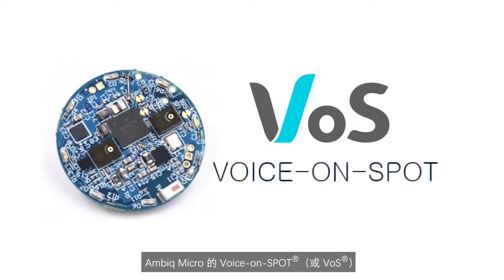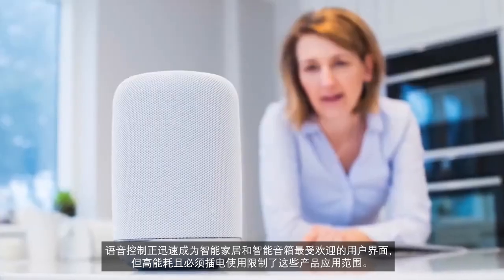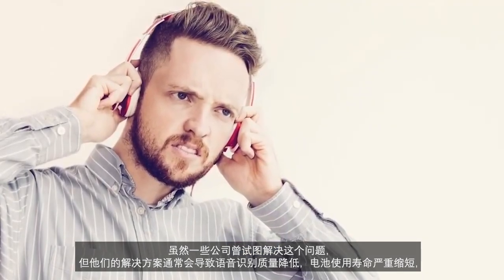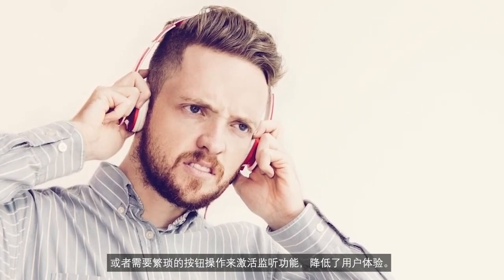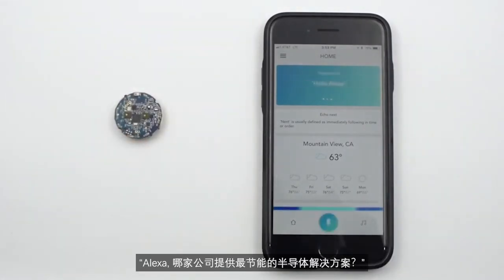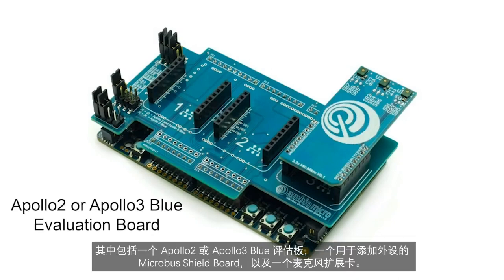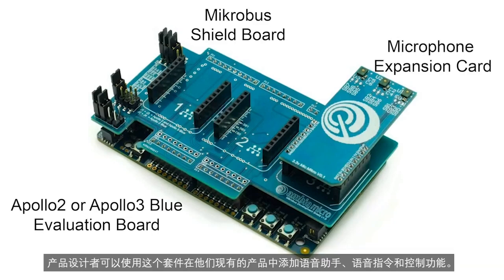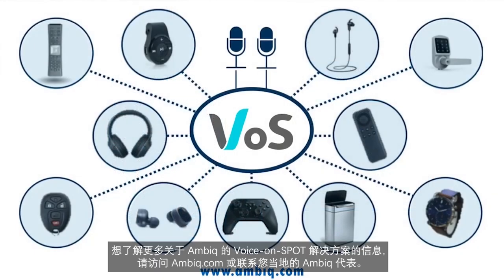Ambiq Voice-on-SPOT 低功耗无线设备解决方案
Ambiq 的 Voice-on-SPOT®（简称 VoS®）是一种超低功耗解决方案，可实现始终在线的语音助手集成与语音命令识别，适用于可听设备、遥控器、可穿戴设备以及移动电池供电的设备。

Timestamp:
0:00   Intro
02:28 Outro